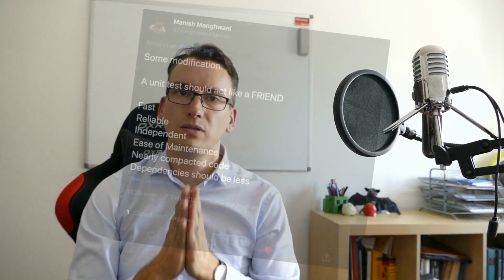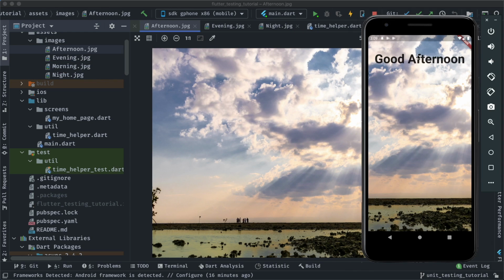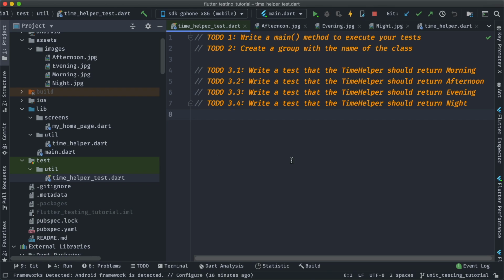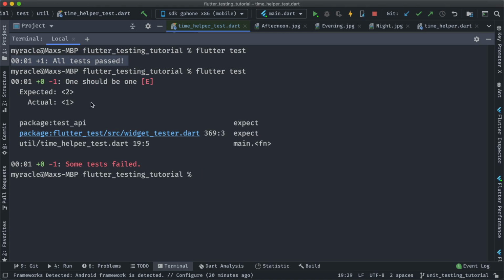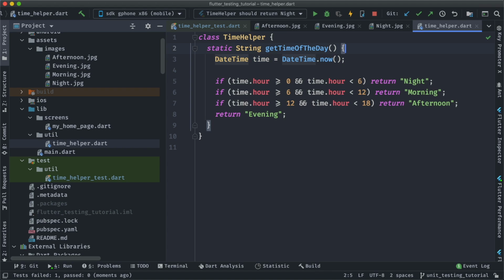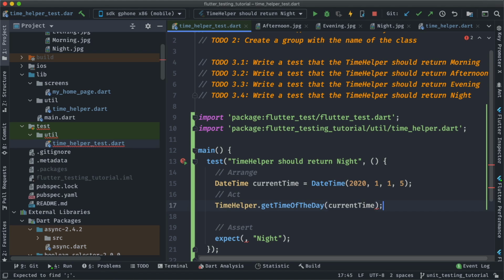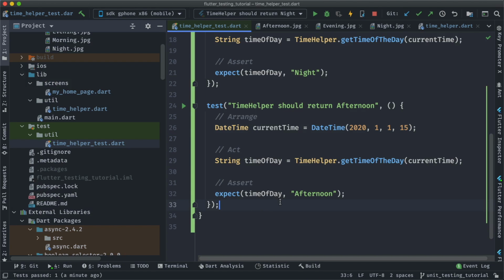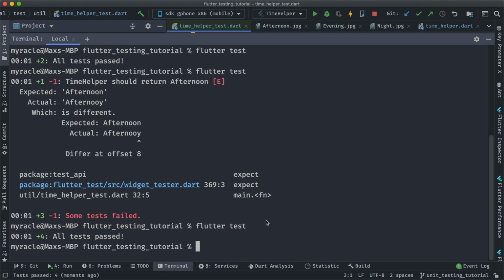Unit Testing - For Beginners in Dart - Setup with Flutter Project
Unit Tests are the first and some would argue the most important part of Software Testing. Today we want to understand what a Unit Test is, what do we have to do to create a "good" unit test and last but not least we want to develop our very first Unit Test together.

Timetable:
00:00 Intro
00:39 What is Unit Testing
01:16 Five Points for a good unit test
05:05 Explain the boilerplate
07:20 Writing first Unit Test
08:59 Testing TimeHelper

Tools we use to grow our YouTube channel
TubeBuddy Review - Manage Your YouTube Channel Easily